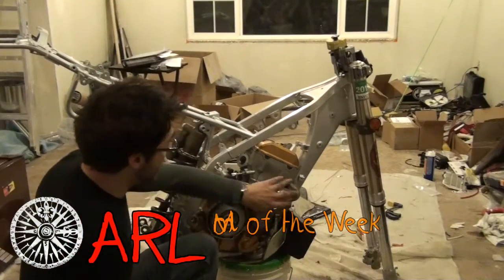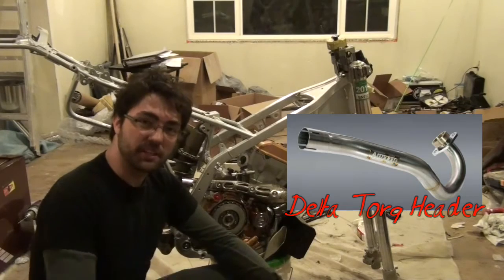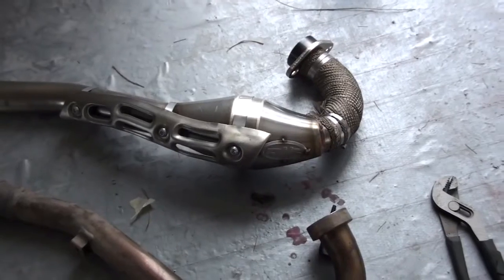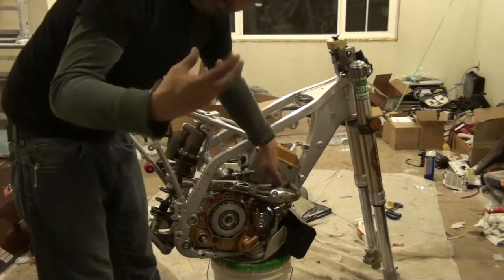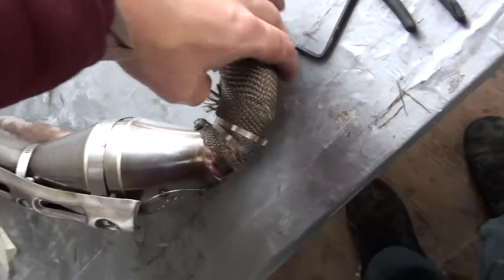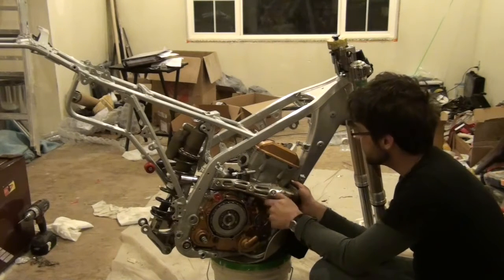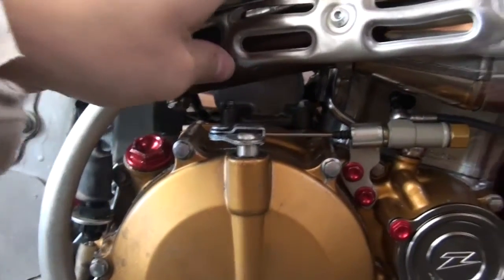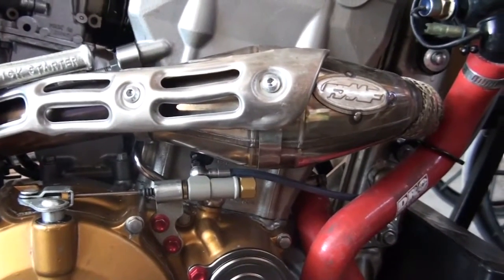Aftermarket Headers for Dual Sport Motorcycles - MOTW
ARL goes over aftermarket header options for dual-sport motorcycles, how each type works, and what's best for you.

Megabombs:
Heat Shield